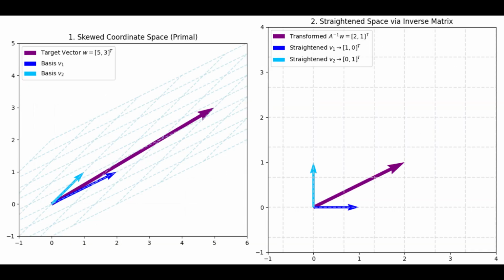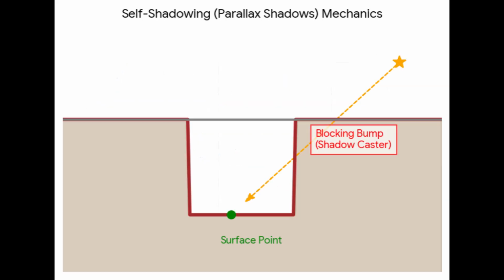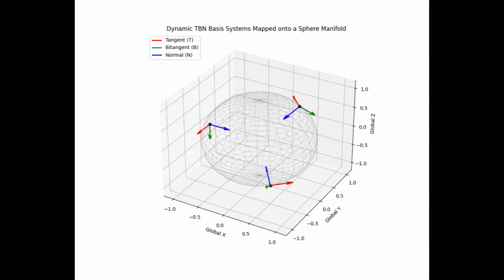The Dual Basis A Mathematical Sieve for Precise Measurement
Analytics.md defines the dual basis as a precision measurement tool that functions like a mathematical sieve, using a sifting property to isolate specific vector components while ignoring unwanted directions. It focuses on the concept of de-skewing, where slanted or overlapping coordinate grids are mathematically unwound to return them to a standard, straight framework so that specific values can be extracted without cross-contamination. This logic is applied in diverse fields, such as geology for measuring earthquake displacement along specific fault lines and digital photography for cleaning color data captured by camera sensors. The text further connects these principles to quantum mechanics, where measurement devices act as filters for particle states, and to advanced computer graphics, where localized coordinate systems enable realistic depth and efficient lighting calculations on flat surfaces. Ultimately, the documentation emphasizes that while physical basis vectors may rotate or stretch to compensate for extreme angles, the resulting extracted information remains numerically constant and invariant.